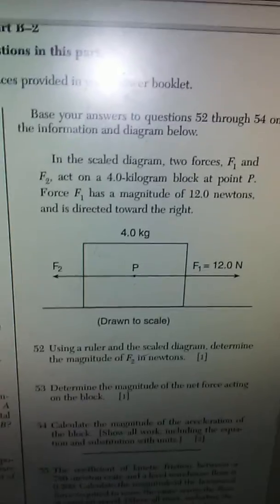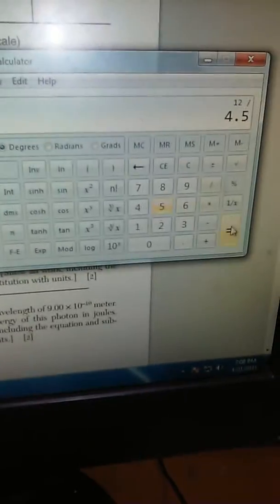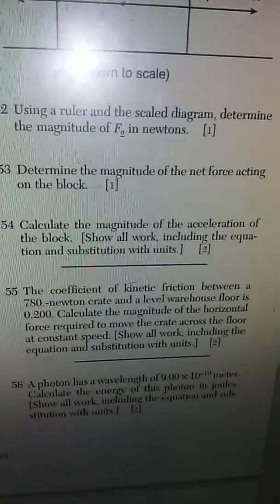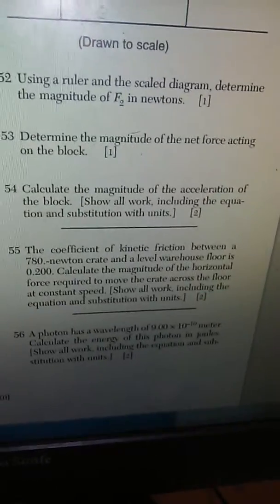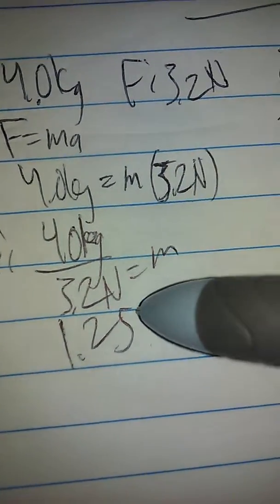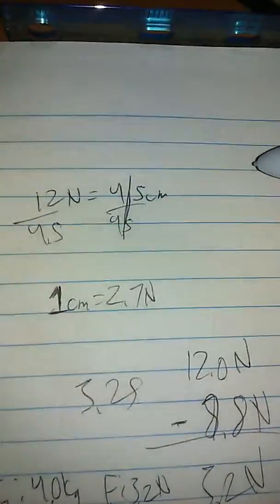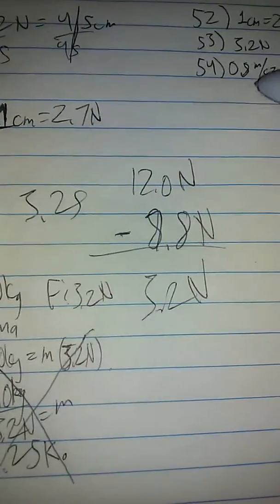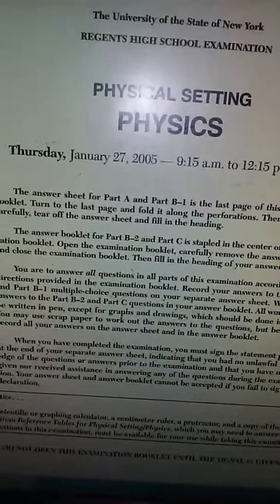January 2005 Questions 52,53,54